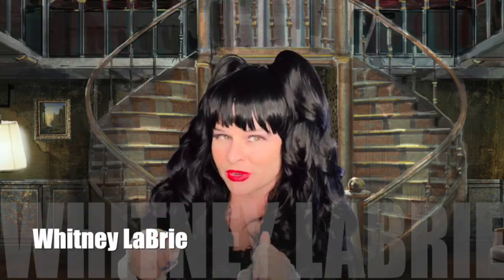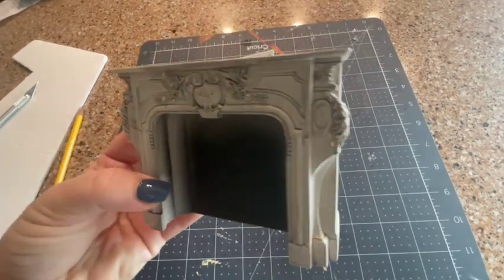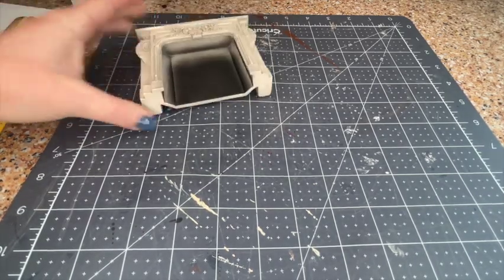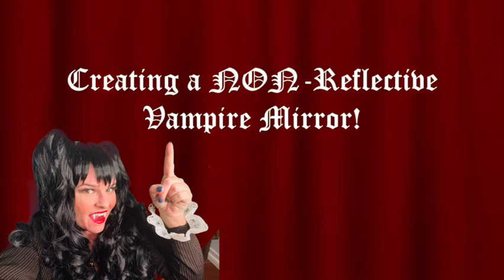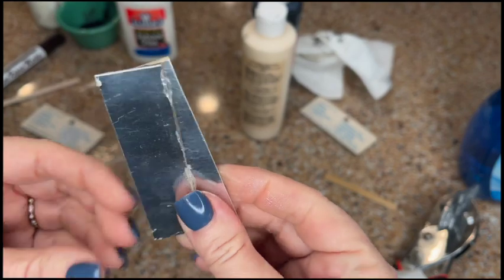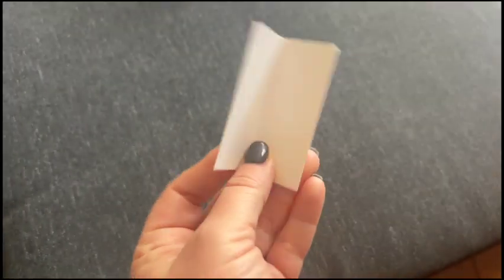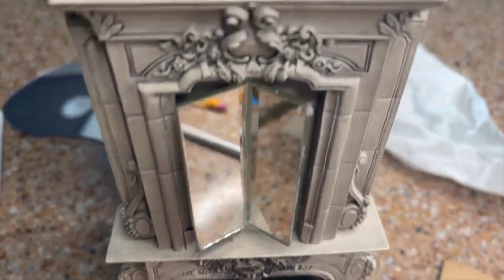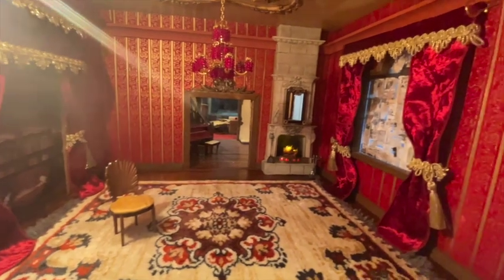Make a Miniature Fireplace TALLER & Non-Reflective Vampire Mirror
In this 15 room dollhouse renovation I am working on a Gothic Dining room inspired by "What We Do in the Shadows," both the movie and television show! This week I am customizing a gothic fireplace and adding a delightful Non-reflective vampire mirror!

YTGOTHIC12

My eBay website link is: